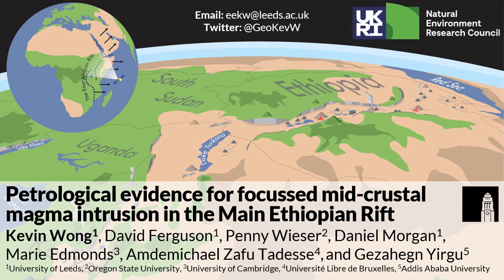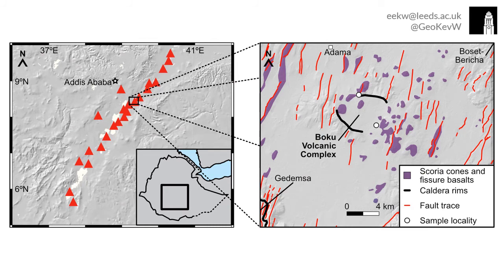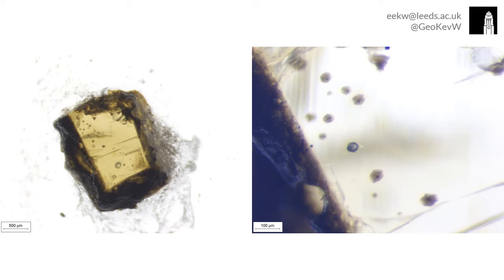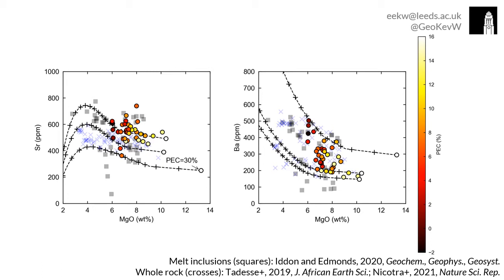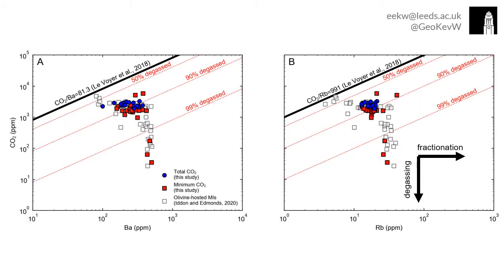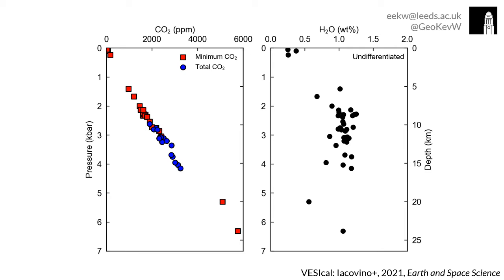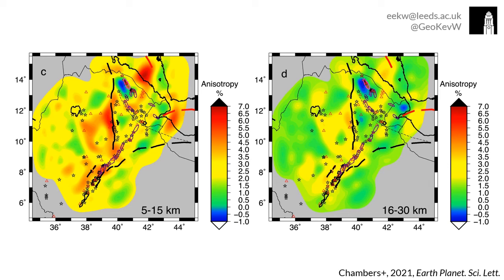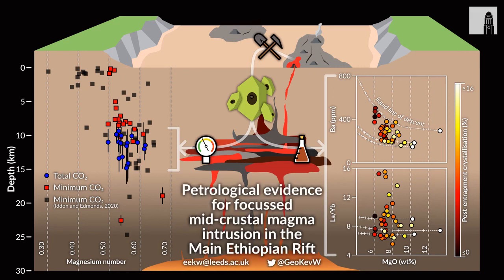Kevin Wong (University of Leeds) VMSG Conference 2022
In this talk Kevin Wong (University of Leeds) shares their work on 'Petrological evidence for focussed mid-crustal magma intrusion in the Main Ethiopian Rift'